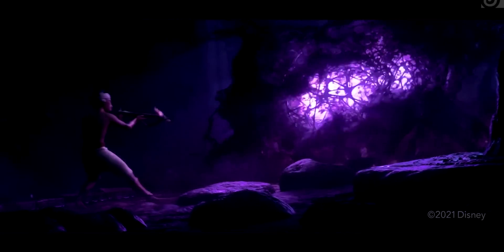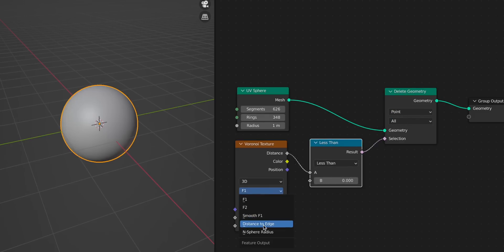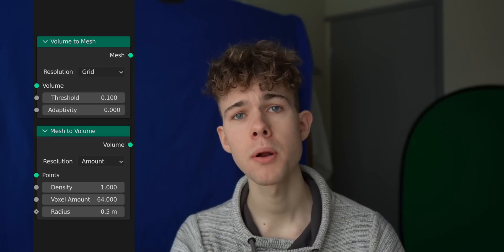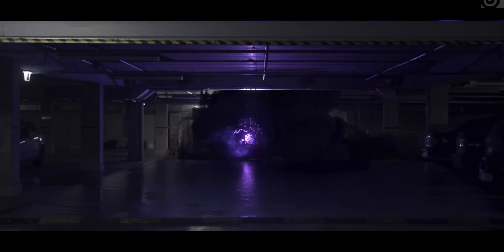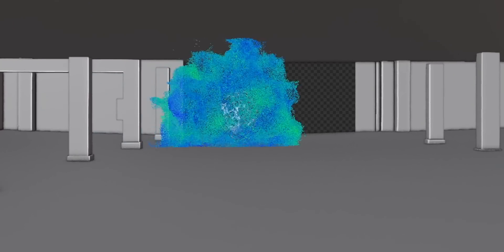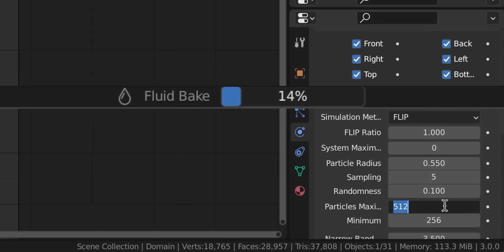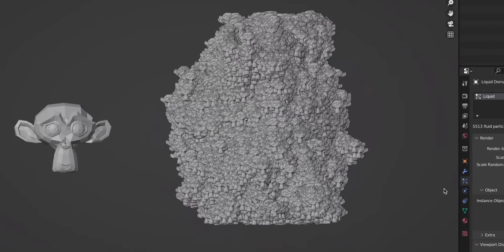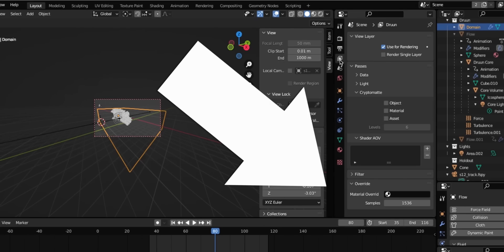Recreating Hollywood VFX in Blender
Use BADNORMALS2022 to unlock one hour of Vagon for free!
to create your computer.

The Druun is a complex character simulated in Houdini, but I think we got pretty close in Blender.

Merry Christmas!